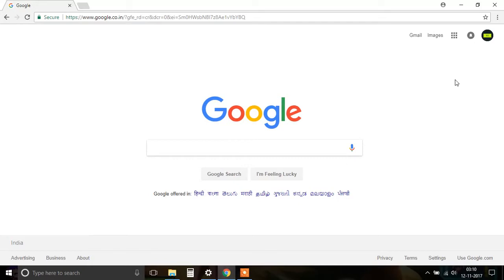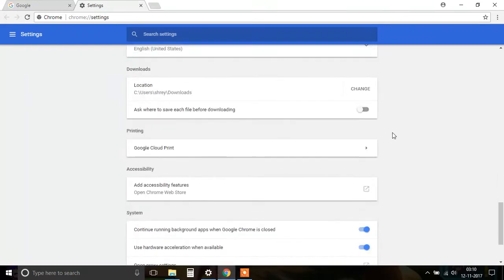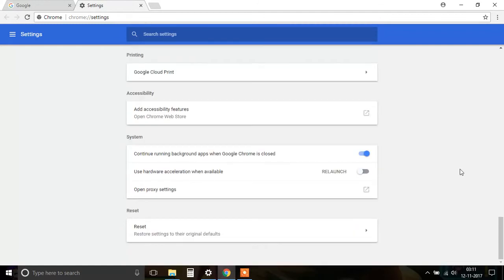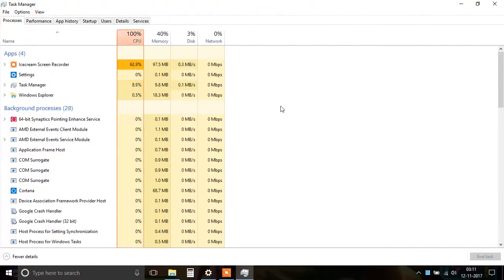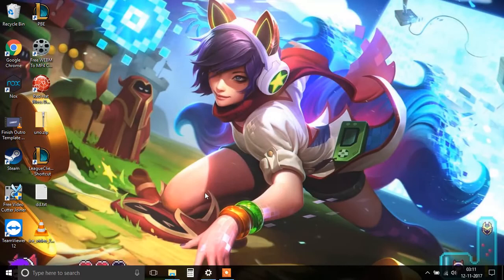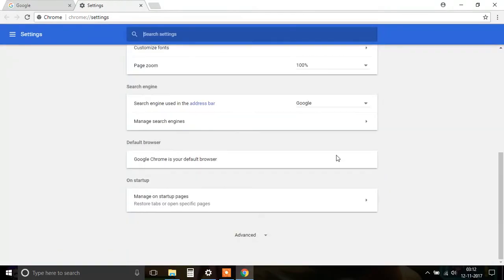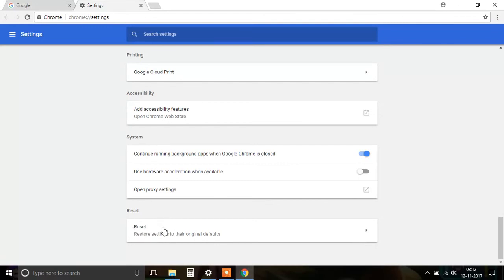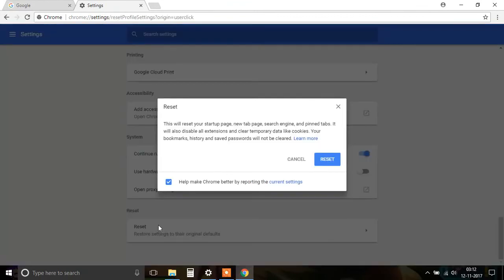Google Chrome Slow | Black Screen on Windows 10 / 8 / 7 [FIXED]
Here is how you fix your chrome browser if it shows black screen while browsing or lags.